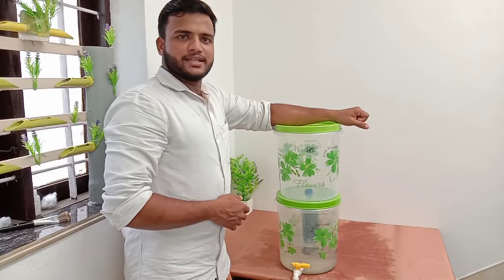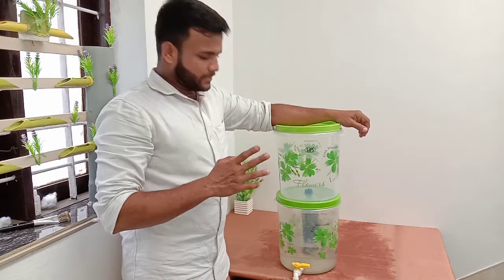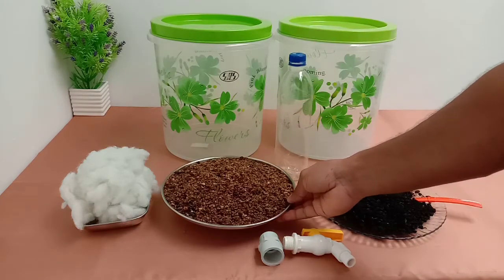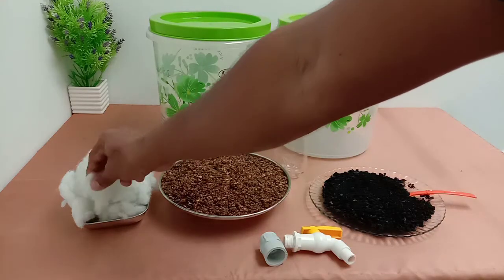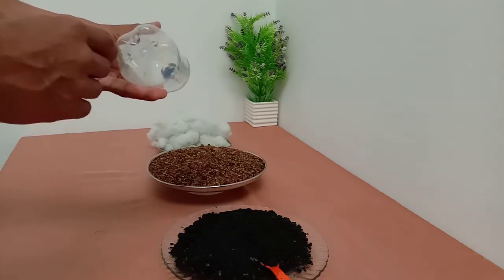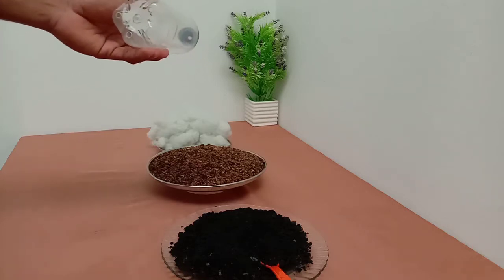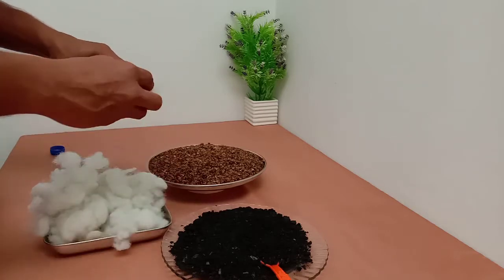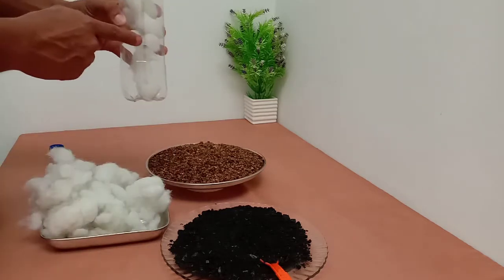HOW TO MAKE WATER PURIFIER AT HOME, എങ്ങനെ നമുക്ക് വീട്ടിൽ വെള്ളം ശുചികരിക്കാം.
Hello friend, today we learn how to make water purifier with help of charcoal, sand, cotton.
       I hope everyone like this video,

UESED ITEMS

*Bottle
*Plastic container
*Charcoal
*Sand
*Cotton
*Plastic tap

(ഇന്ന്‌ നമ്മൾ ചെയ്യാൻ പോകുന്നത് വീട്ടിൽ വളരെ എളുപ്പത്തിൽ എങ്ങനെ വെള്ളം ശുചികരിക്കാം എന്ന് ആണ്, അപ്പോ എല്ലാവരും സപ്പോർട്ട് ചെയ്യണം. )

എല്ലാവരും ചെയ്തു നോക്കണം. ചാനൽ സബ്സ്ക്രൈബ് ചെയ്യാൻ മറക്കരുത്, ഷേർ ചെയ്യാൻ മറക്കരുത്, കമന്റ്‌ ചെയ്യാൻ മറക്കരുത്.